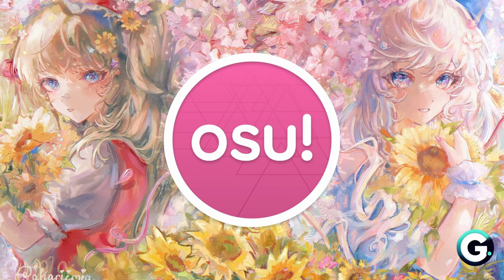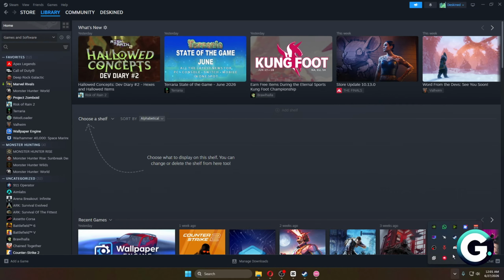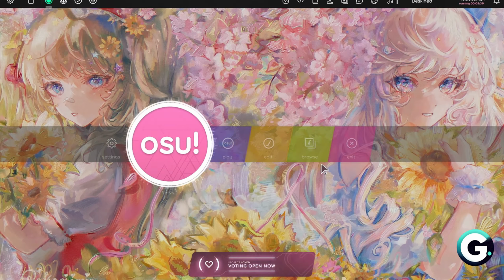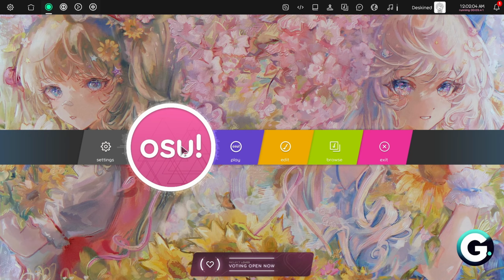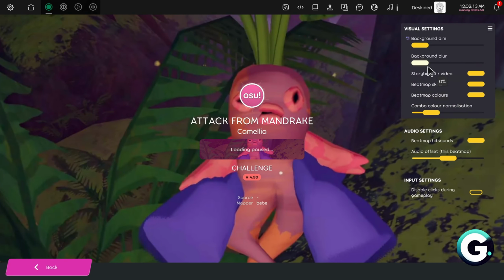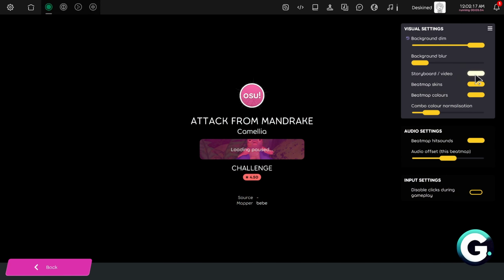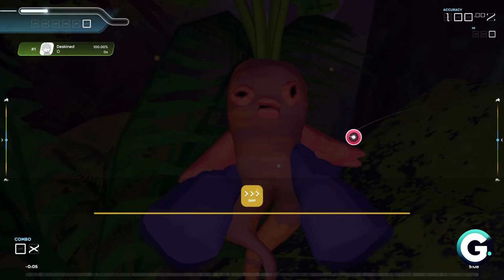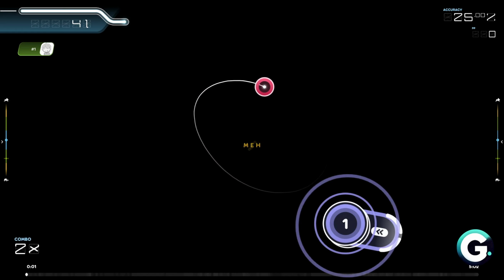How To FIX OSU! Lag Spikes & Stuttering (EASY) 2026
How To FIX OSU! Lag Spikes & Stuttering (EASY) 2026 is a step-by-step guide to reduce lag, eliminate stuttering, and improve overall gameplay performance. Follow the simple settings and optimization tips shown in this tutorial to enjoy smoother gameplay, better responsiveness, and fewer interruptions while playing osu!.